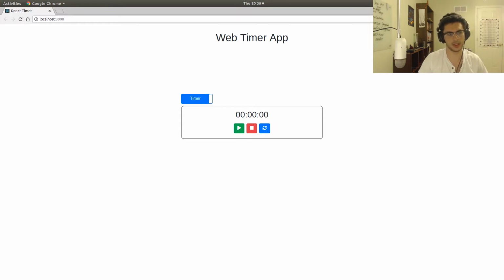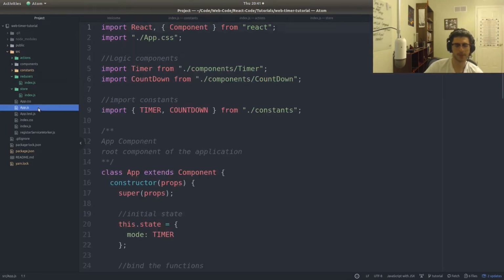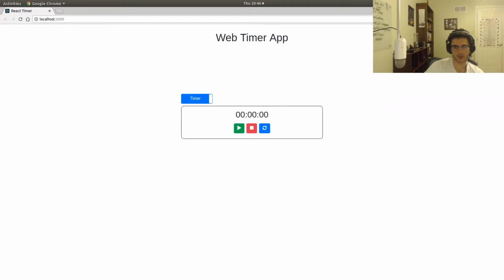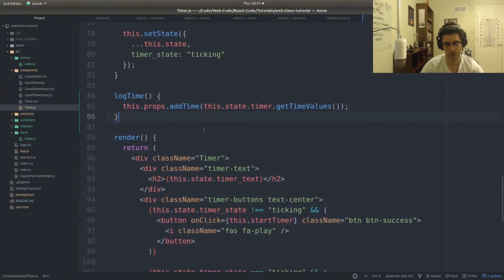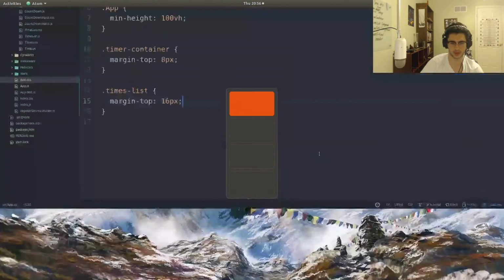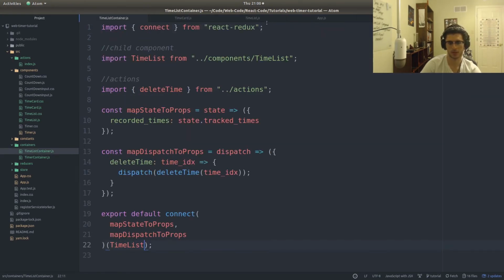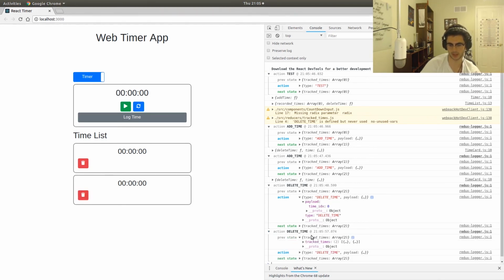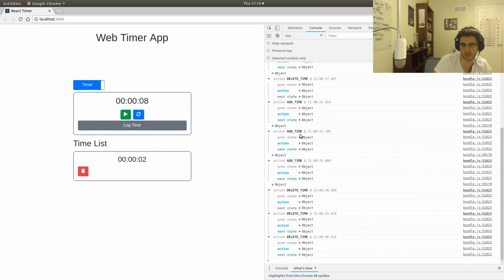How To Build A Time Tracking Web App | Session 04 | React.js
We are gonna build a Time Tracking Web App using ReactJS. We will be building a timer web app that can time things like a stopwatch or function as a count-down timer.
These sessions will cover all the details (resources, tools, languages) necessary to build a complete and operational Time Tracking Web App. You will be guided through all the steps, starting from setting up the environment to creating a scalable react application. By the end, you will be able to create a Timer app without much difficulty. If you want to learn ReactJS and the best way to build a web app, this project will be fun and helpful.

Installing the libs, Create the basic app with Create React App, Adding Bootstrap 4, Adding Font Awesome Icons

Session 2: Basic Timer
Create the Shell of the timer view, Render the current time passed on the timer, Add start/stop/reset buttons

Session 3: Basic Countdown Timer
Create shell of countdown timer view, Render the current time passed on the timer, Add start, stop, reset buttons, Add Input to specify the minutes for the count down timer, Trigger an alert when the countdown finishes

Session 4: Record Times
Add functionality to record time, Display recorded times as a list, Go over future steps to extend the application